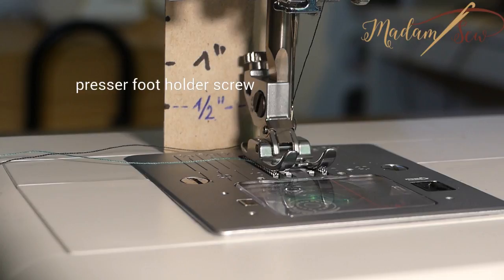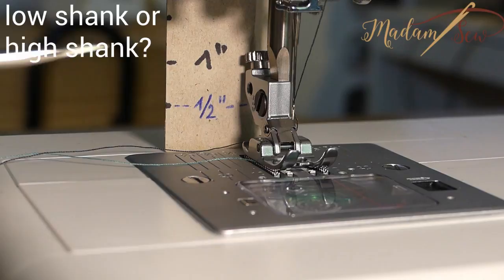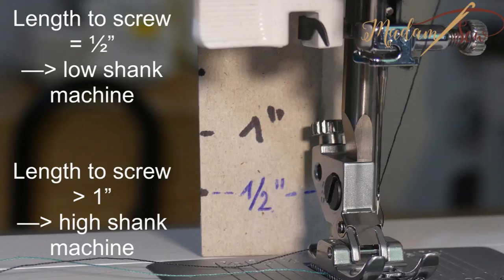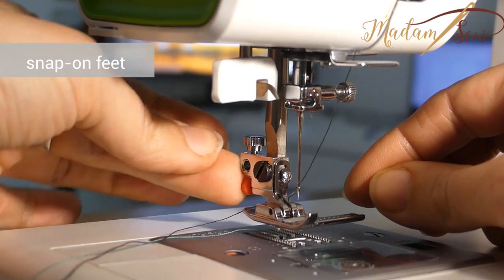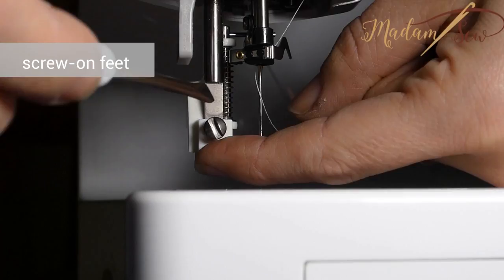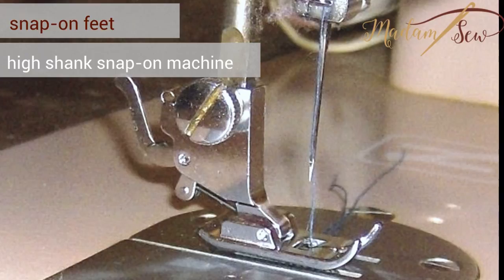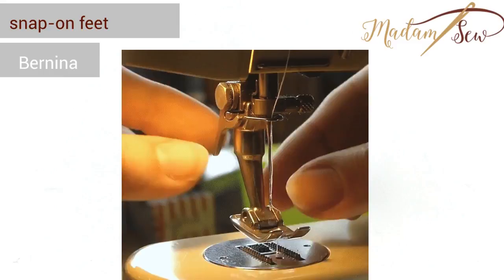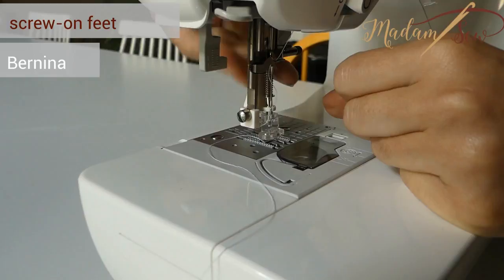Understanding Sewing Machine Shanks and Presser Feet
In this post I explain the difference between a high and a low shank sewing machine, snap-on and screw-on feet. You get all the details you need to determine if our universal presser feet will fit your sewing machine. I look into the different types, the different adapters on the market so you can choose more confidently.

At MadamSew.com we sell universal presser feet that are designed to fit as many types of sewing machines possible. We have 3 types of adapters, so almost everybody can use our presser feet.

More inspiration, tutorials, free sewing and quilting patterns and instructions on the MadamSew Sewing Blog

Madam Sew is an online sewing and quilt shop. We carry the most amazing quilting and sewing supplies! Visit our sewing and quilting store and find out all about our remarkable quilting tools, universal sewing machine feet, qualitative notions, sewing essentials, organizers and much more for sewists and quilters. And know that with every product come clear instructions, tutorial videos and craft inspiration.

take a look around on our webstore and discover the wealth of sewing projects and inspiration, quilt blogs, youtube sewing tutorials and free patterns we created and shared over the years.
You want to get in touch with other sewing and quilting enthusiasts? Join our lively Facebook communities too!